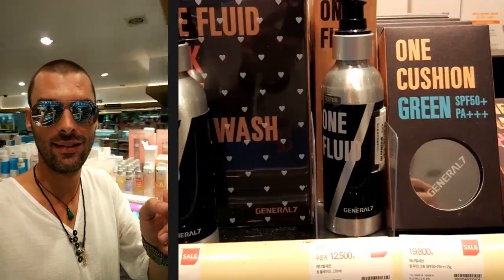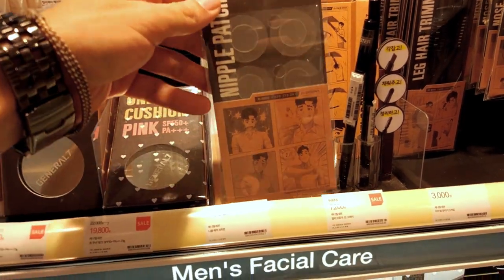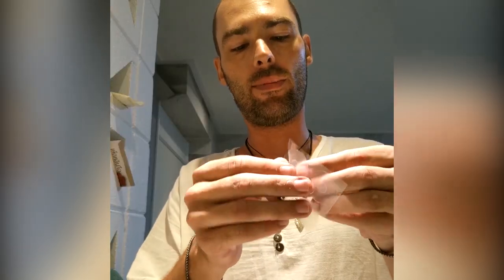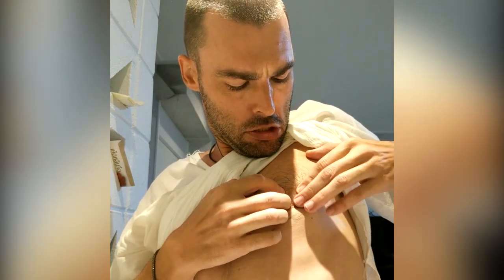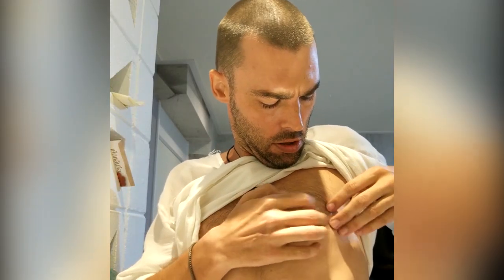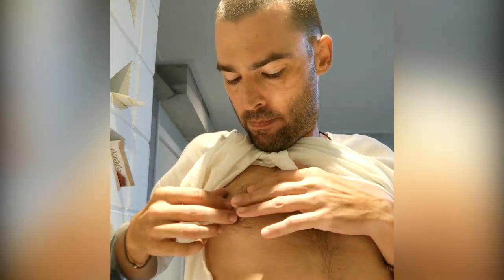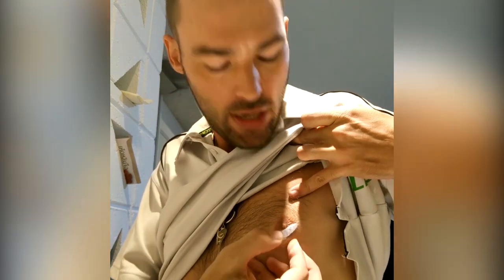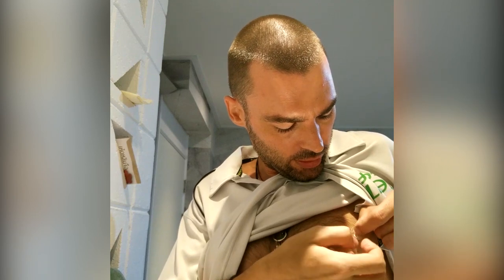How To Use Korean Nipple Stickers For Men (and how to remove them)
Korea has A LOT of male beauty products so this week I am testing Nipple Stickers for men -- how to use them + how to remove them.

Filmed @ Lalavla, South Korea

Korean men, for being so feminine -- these would never exist without you 😂